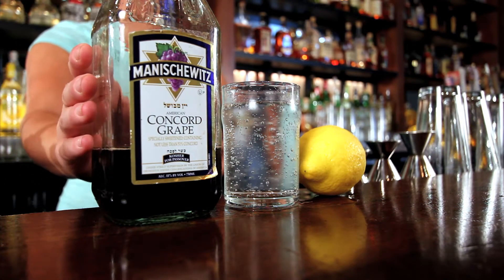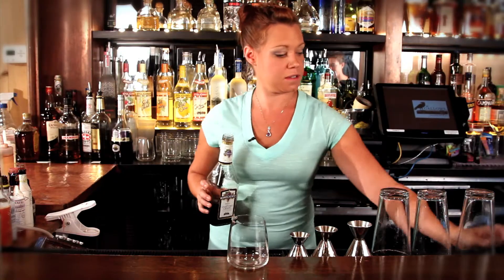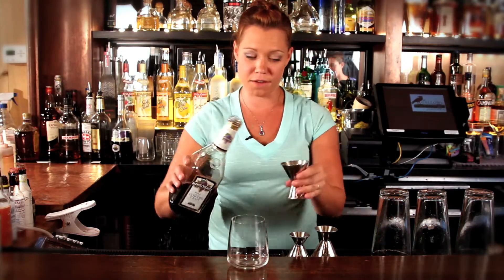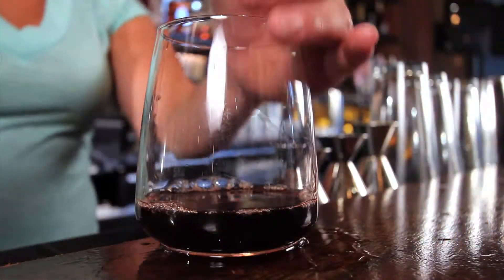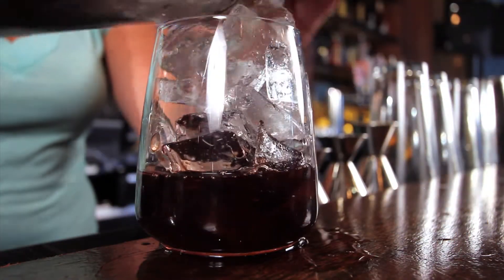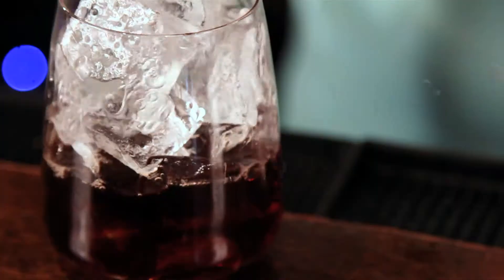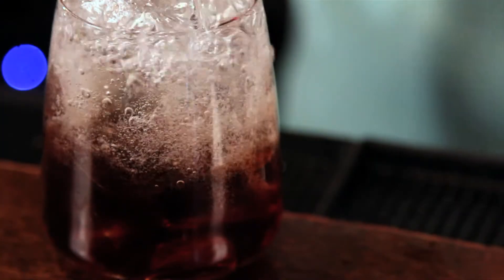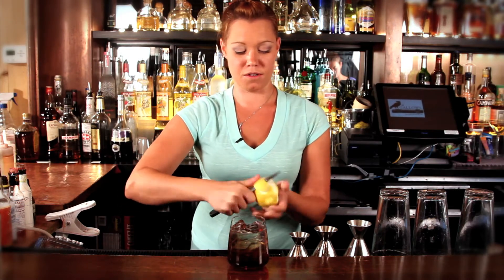The Schpritzer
Music by Alan Cohen Experience. Produced by Seth Kroll at FamJam Productions